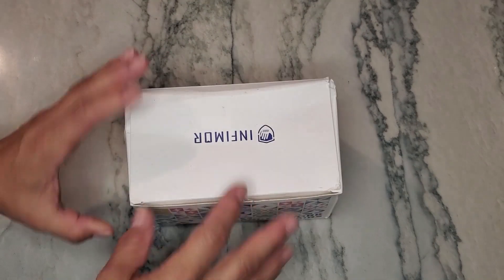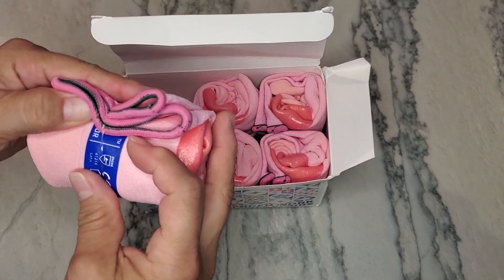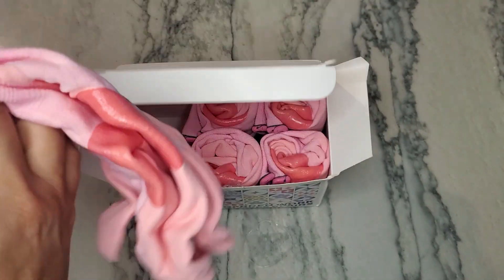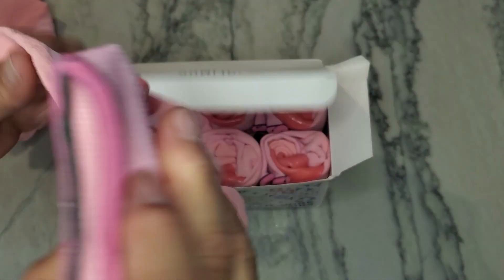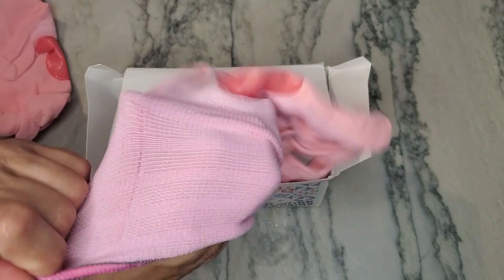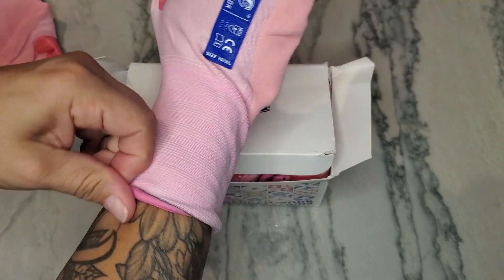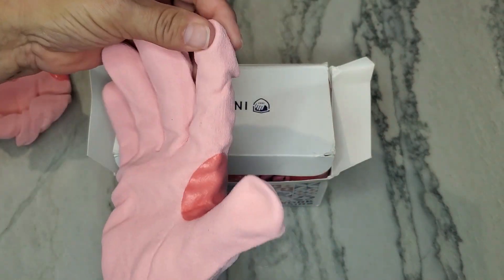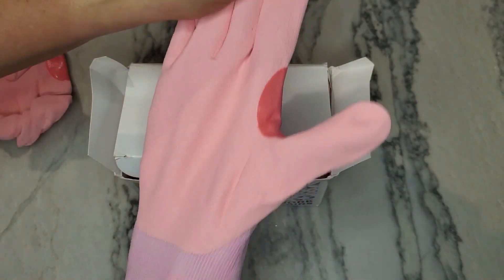Ultimate Guide: Infimor Nitrile Garden Gloves - Gardening Mastery!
on Amazon
Looking for the best gardening gloves for women? Check out this comprehensive review of Infimor Nitrile Garden Gloves! Elevate your gardening game with these durable and comfortable gloves.